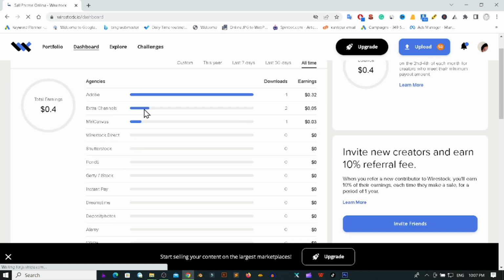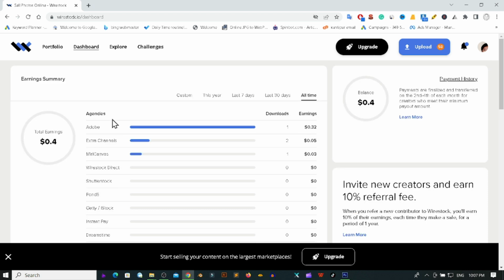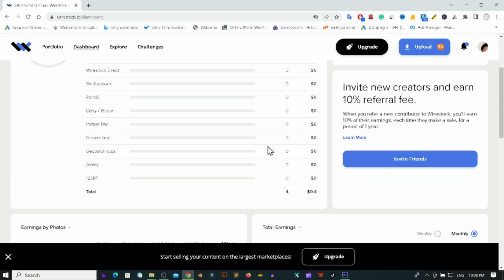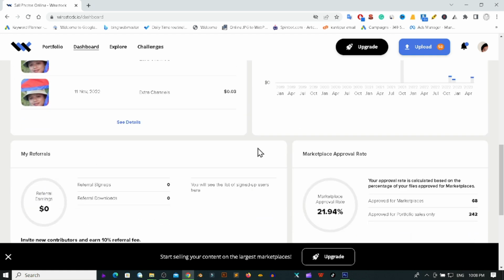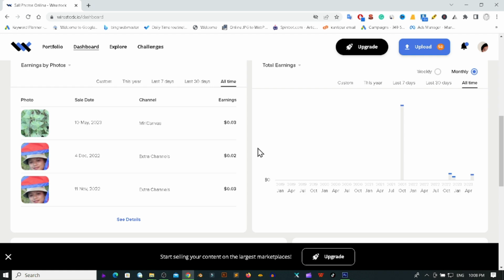Earning Proof of Wirestock for the month of April